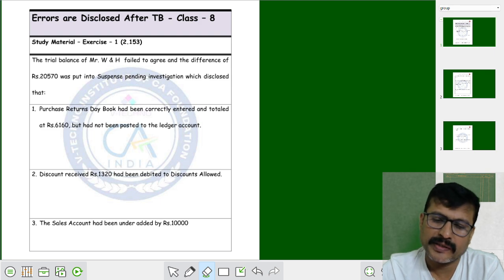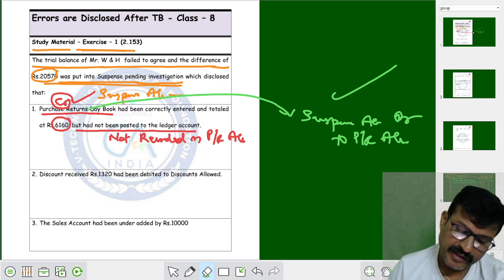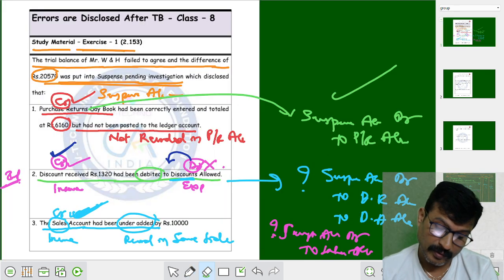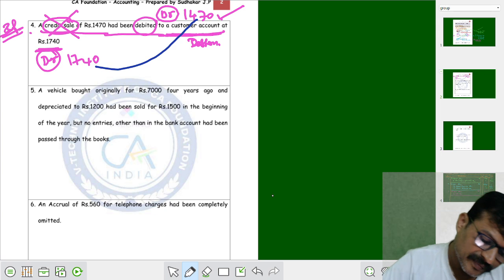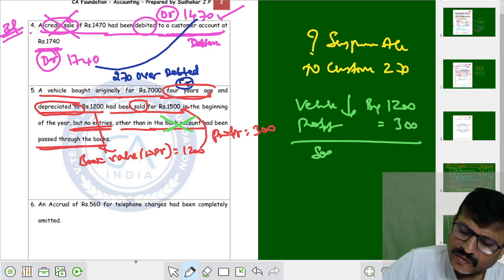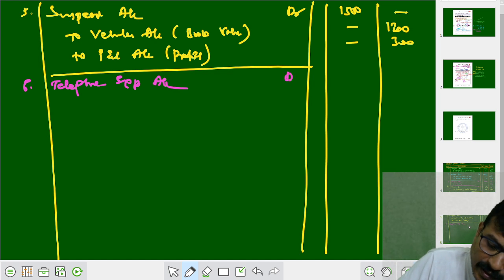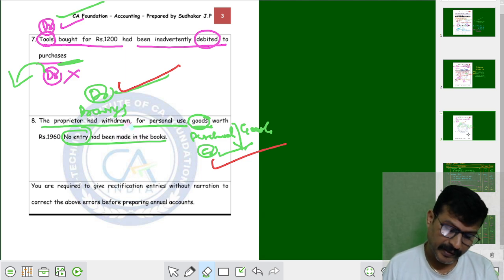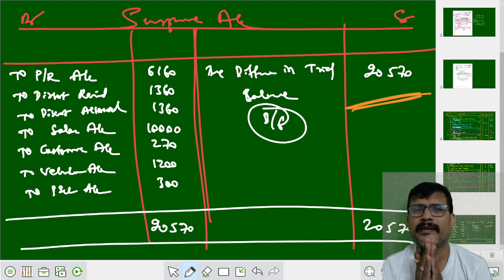Rectification of Errors CA Foundation Class 8